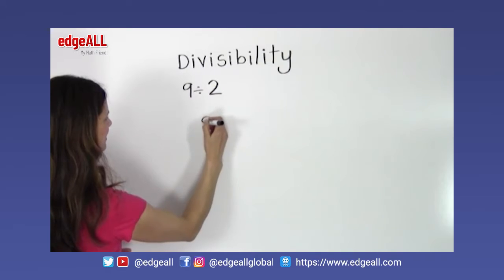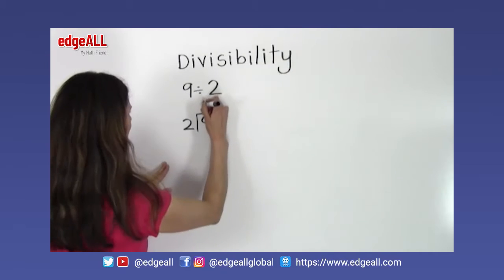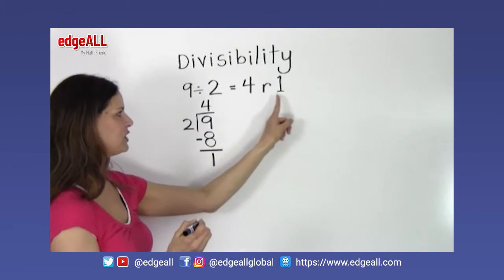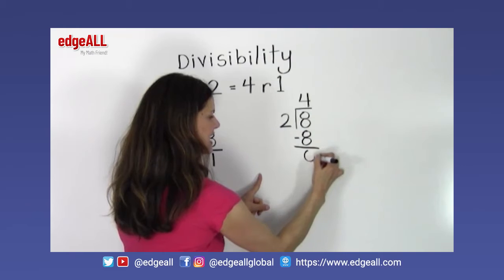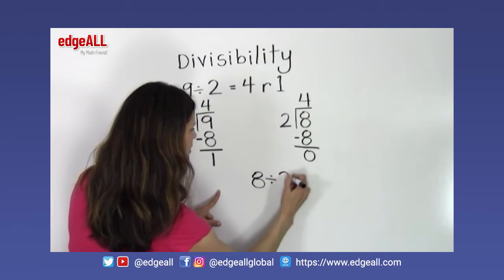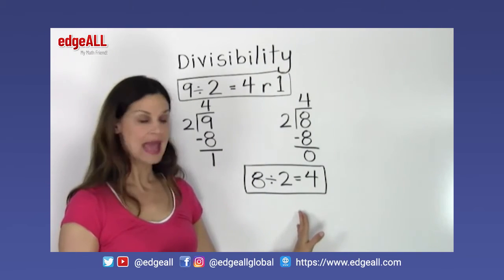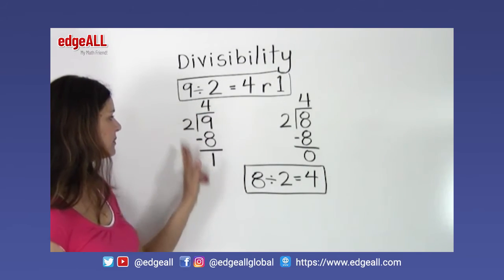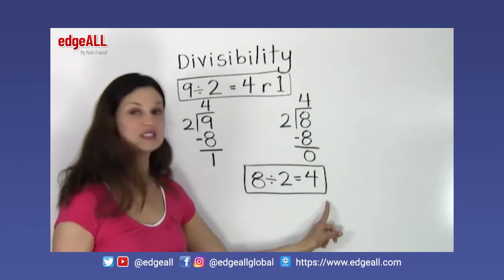Introduction To Divisibility with Examples - Part 1